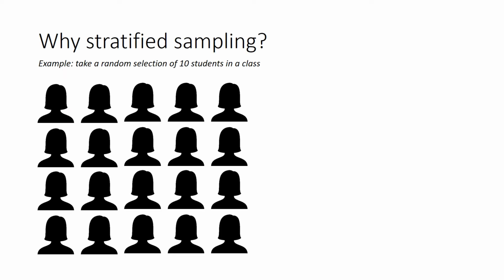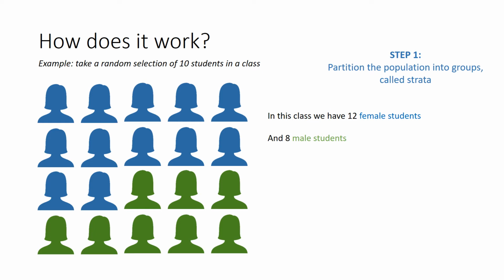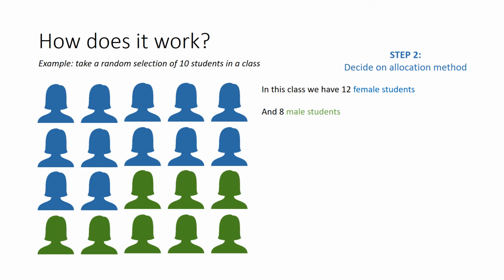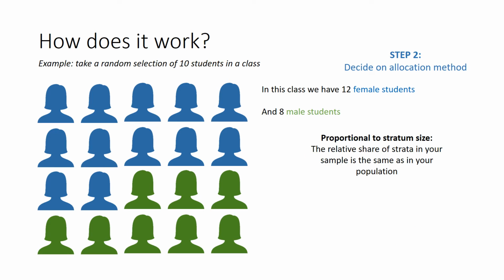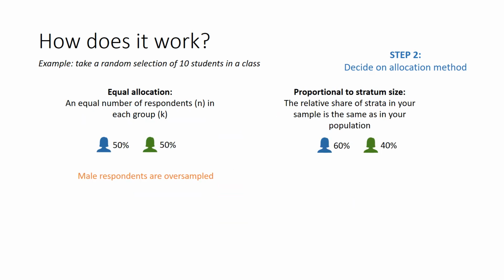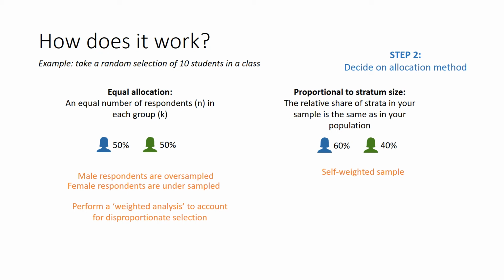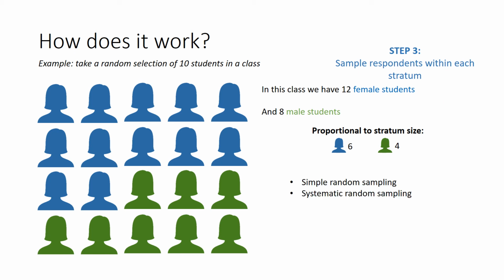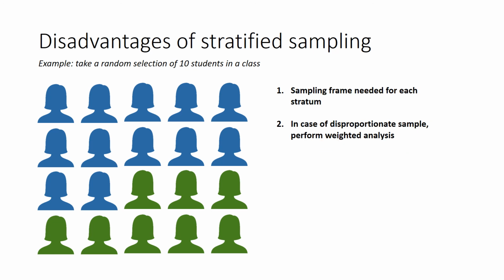Stratified Random Sampling